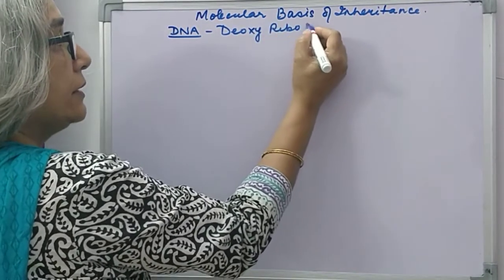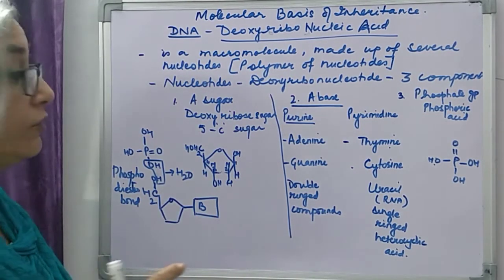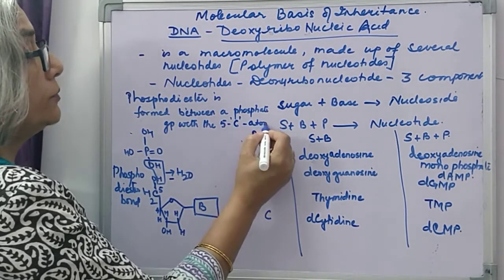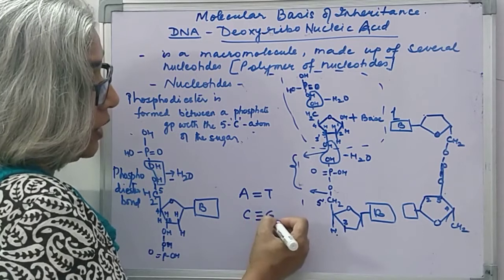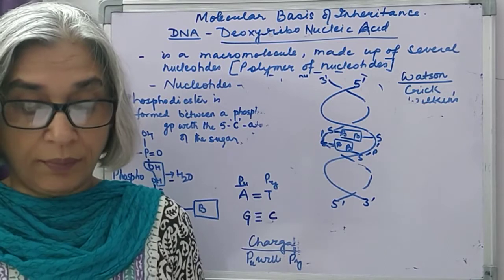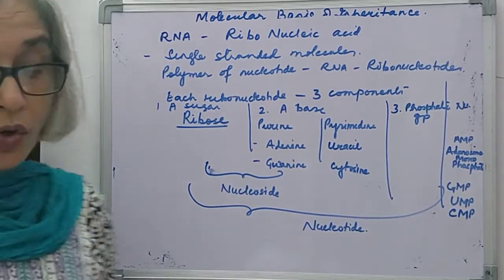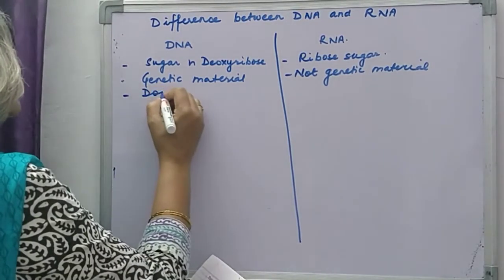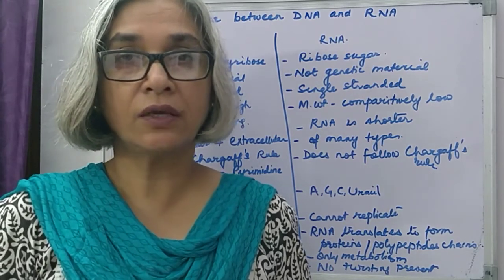Molecular Basis of Inheritance Part 2 (Class XII)